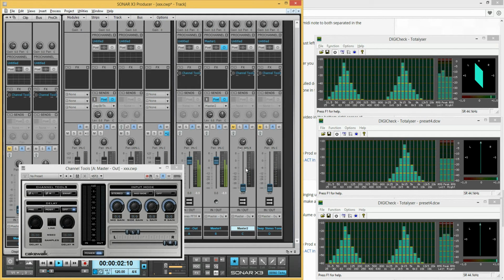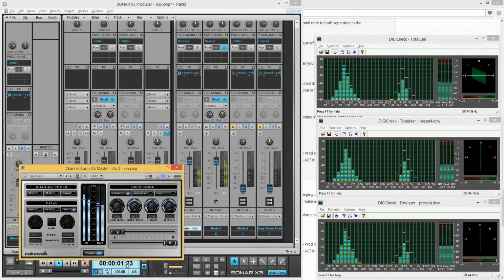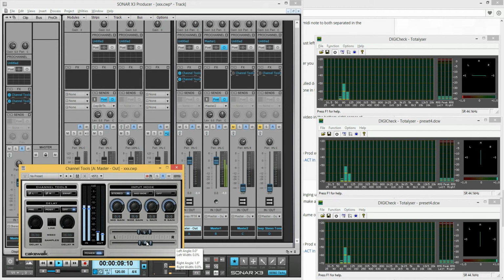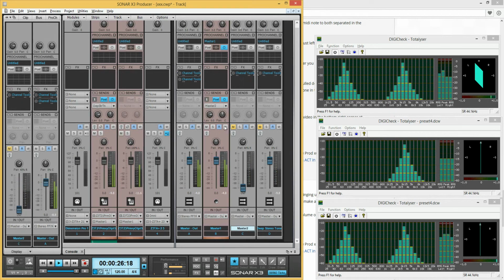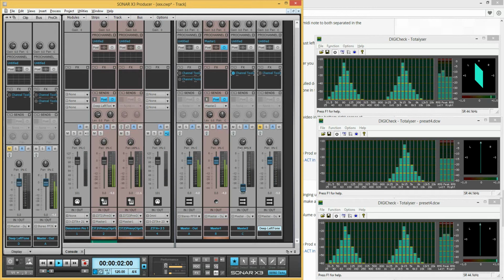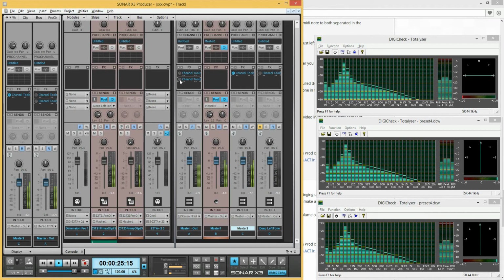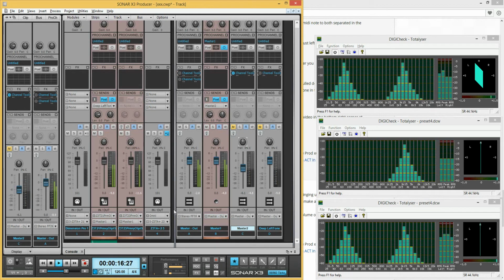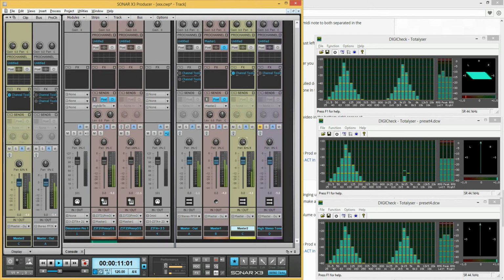20141101 ChannelTools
In this video I try to replicate some of the behavior of Cakewalk Sonar X3 Channel Tools by creating buses and swapping the stereo channels and flipping the phase/polarity on the channels. Then I raise the fader on the bus to show how it's behavior is the same as lowering the nob on the mid gain in channel tools. I conjecture that some variant of this is what happens when playing with stereo spread.